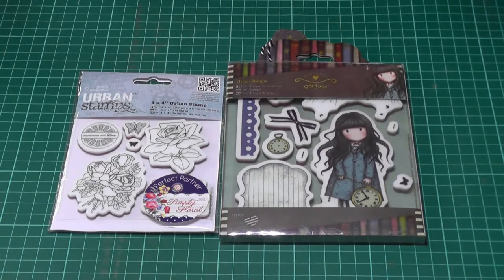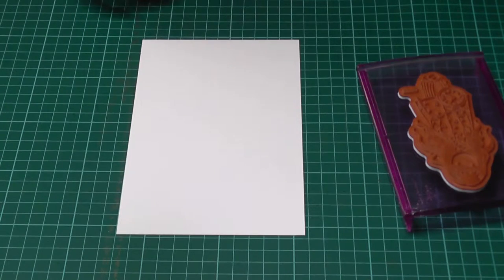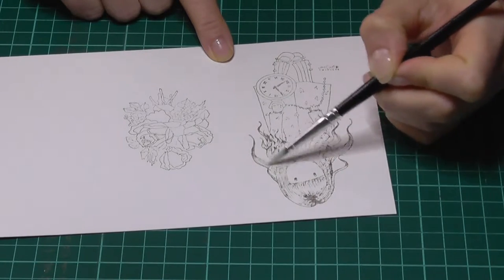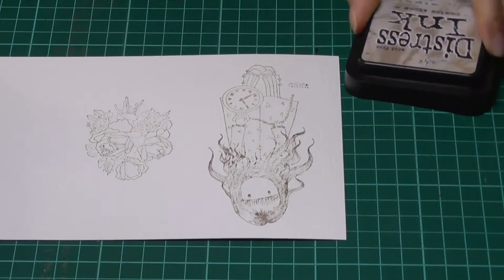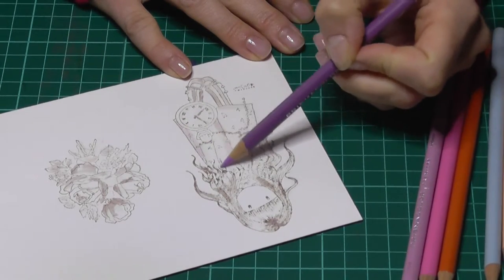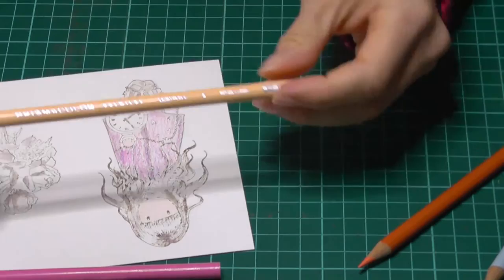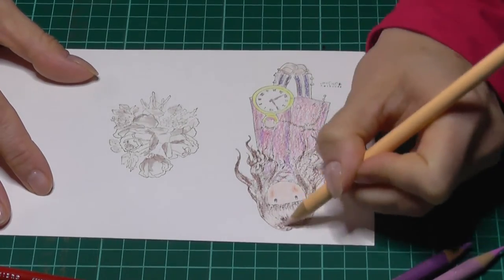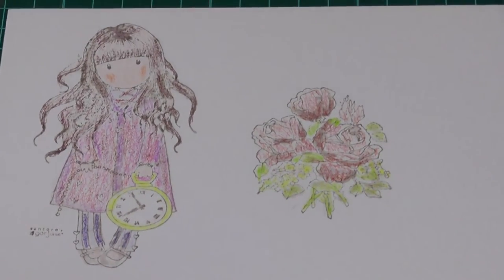How to get past Stamper's block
Every stamper out there will know the feeling.
You just bought a great set of stamps and can’t wait to get home to try them out. And then you find a stamp in the set that just does not inspire you at all.
Detailed, intricate stamps can look very easily confusing if the image is displayed only in black and white outlines on the back.
On the other hand, coloured images can throw you off just as easily when the colour scheme used is unlike anything you would normally work with.
I am going to show you a few easy steps of how to deal with such problems. This technique can also help when you are dealing with a total stampers block, when you lost your mojo and nothing seems to inspire you at all.

You can find a complete list of materials and more inspiration on my